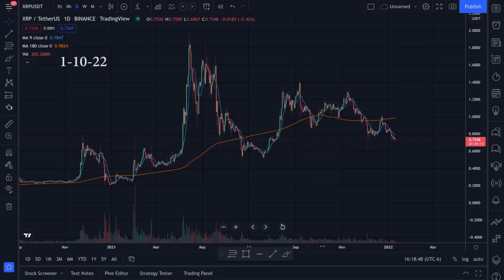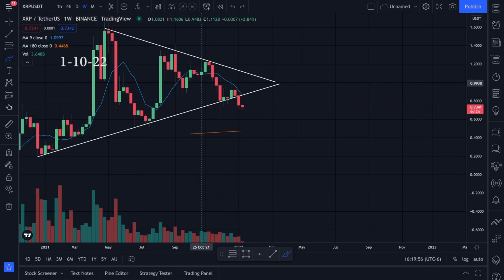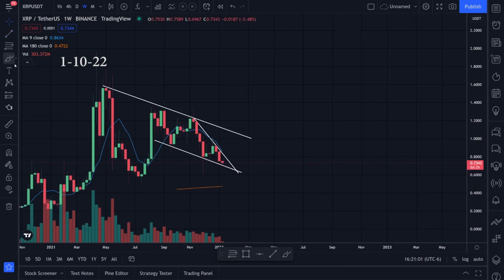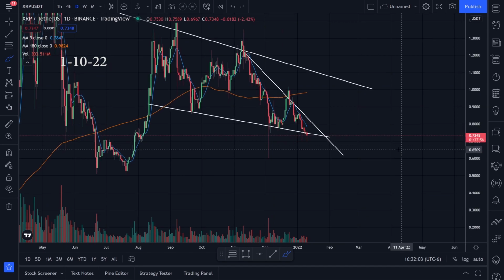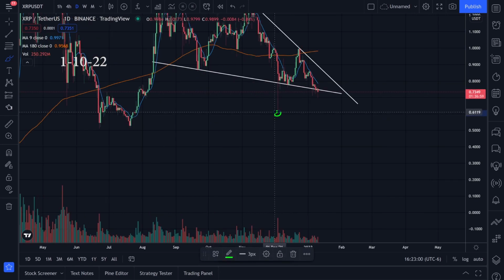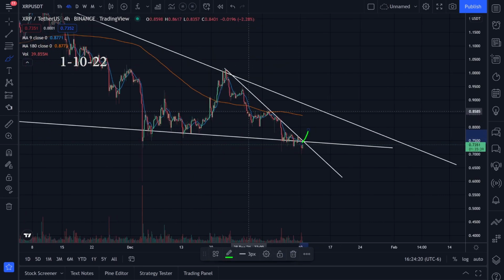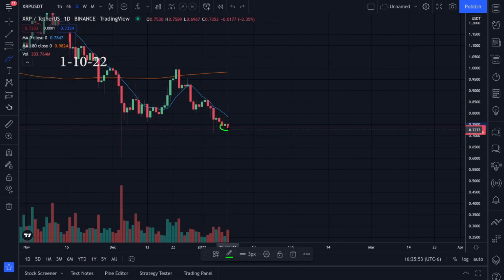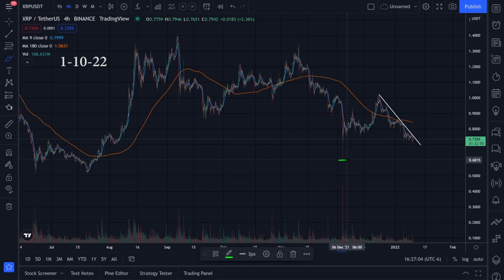Ripple is Trending Down Bullish And Bearish Targets XRP Analysis Today Viewer Request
Can Ripple Break This Uptrend? (Viewer Request)
My Dogecoin Address- D5eXj2hKK7mGXAUN6yZBr7qdYDQWRHt3Kb

I am not invested in XRP this is a viewer request
XRP is trending down I think one of the big things I would be watching is the 9 moving average on the daily timeframe and the weekly timeframe. Until the price breaks above those I would be skeptical and look at the previous supports.